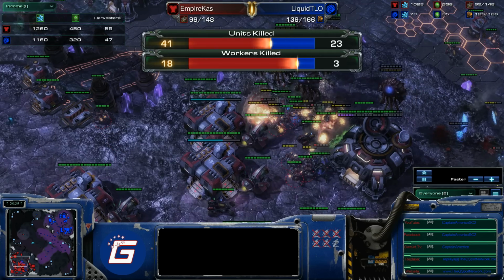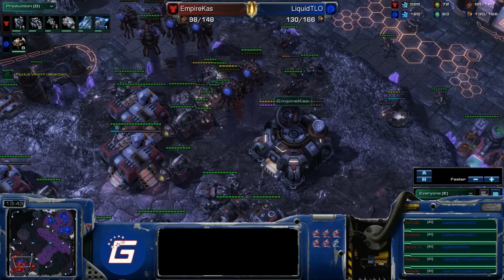LiquidTLO v EmpireKas - ZvT - When Roaches Attack... - Part 2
Sorry for all the "parts." I will definitely tell XSplit to save larger max file sizes!

Leave a comment to let me know what you think. Feedback is always welcome and appreciated. =D

It's free and helps me bring you more SC2 Action.

Games courtesy of TeamLiquid

Have a game/player you want to see cast?